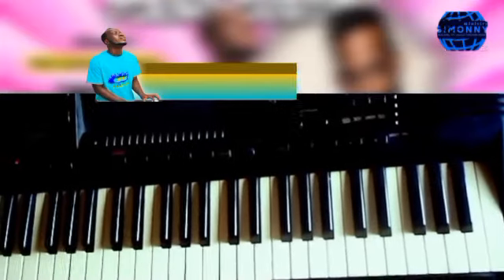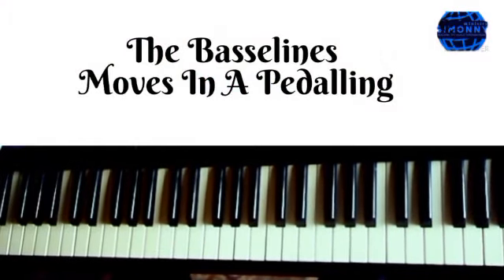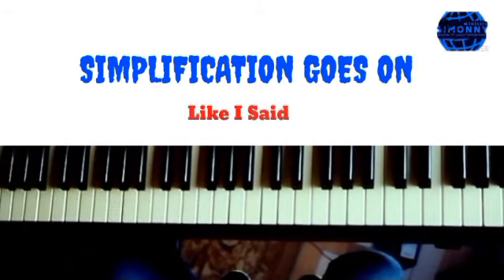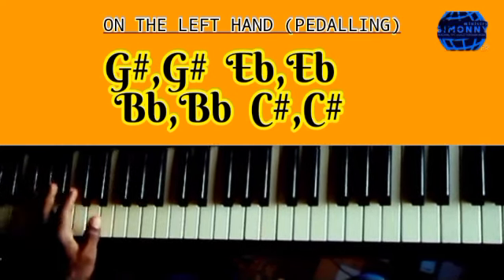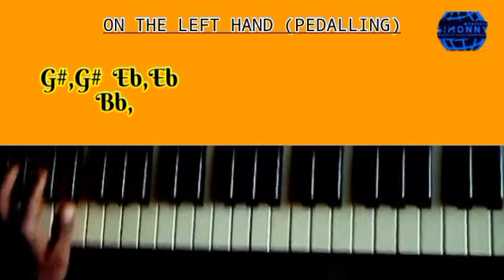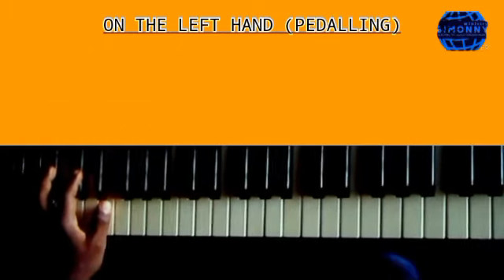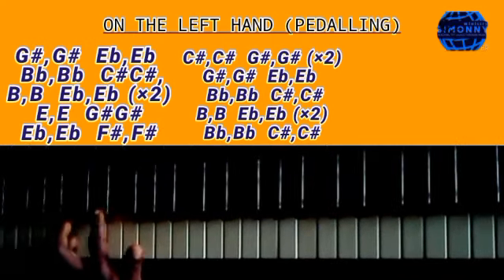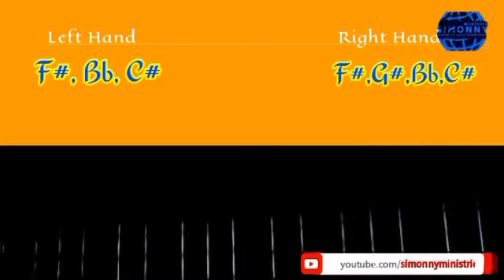Tye Tribbett Bless the Lord (Son of Man) Tutorial